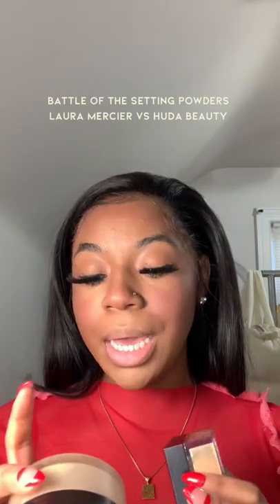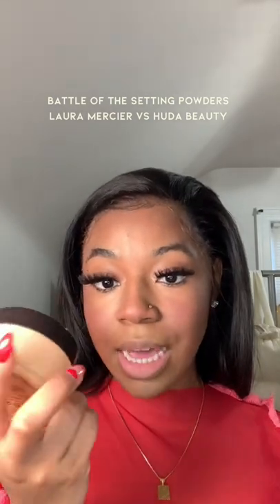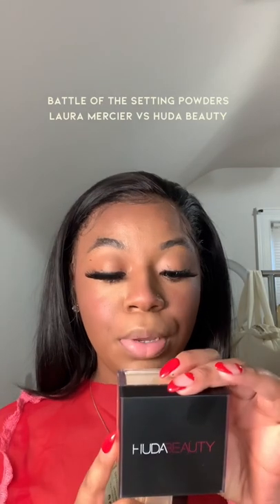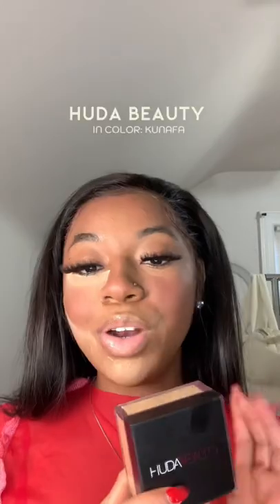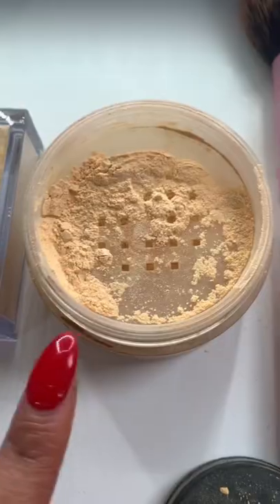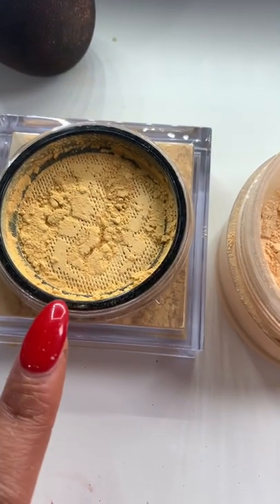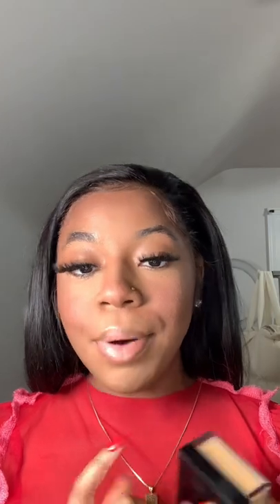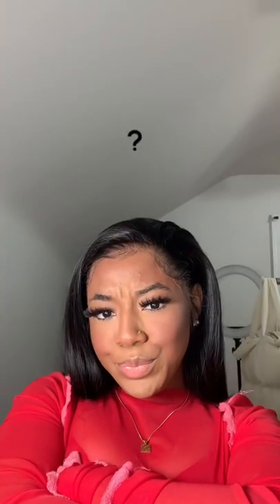Battle of the Setting Powders - Laura Mercier Loose Setting Powder vs Huda Beauty~ Comparison Review